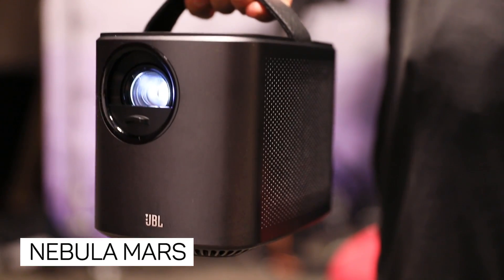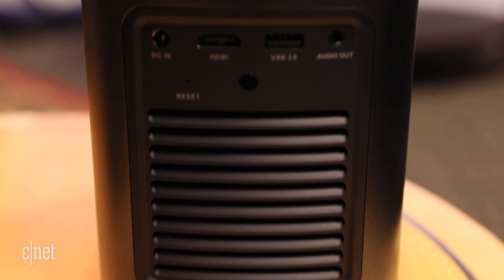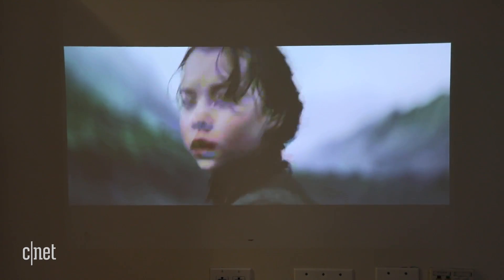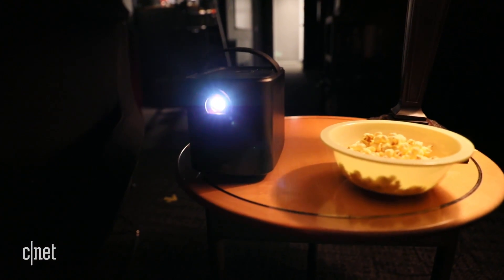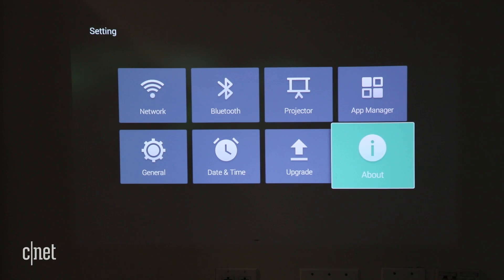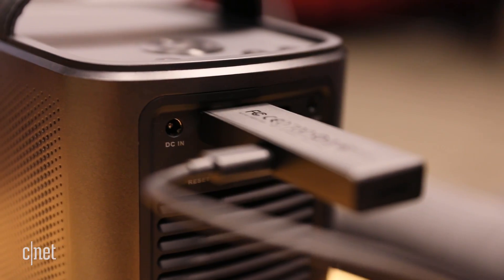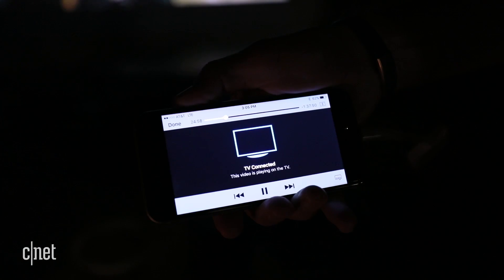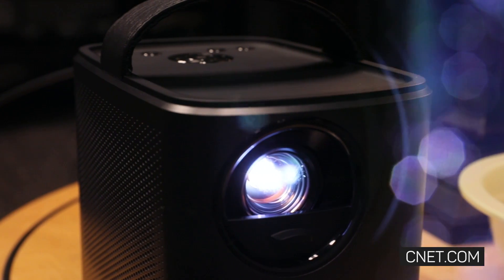Nebula Mars is a home cinema in a lunch box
With its built in JBL 10W speakers and rechargeable battery that last up to 3 hours, the Nebula Mars projector is a lightweight portable home theater.